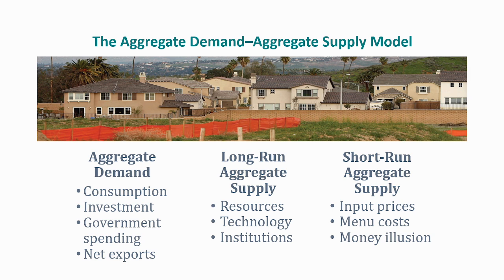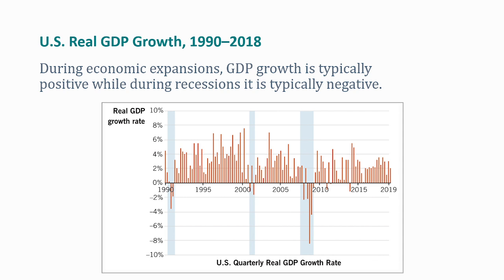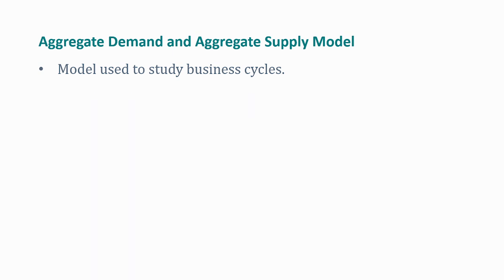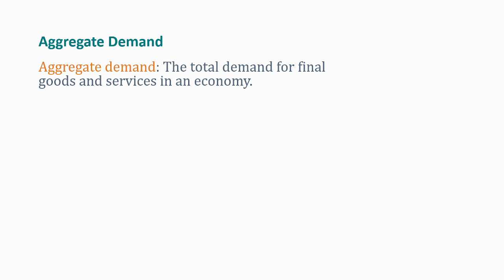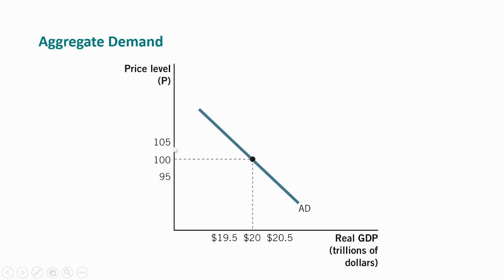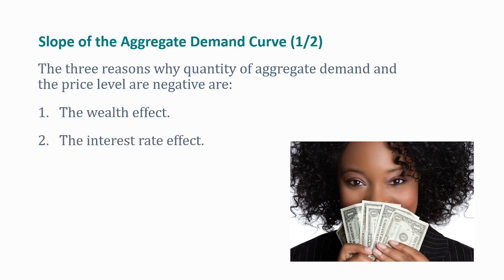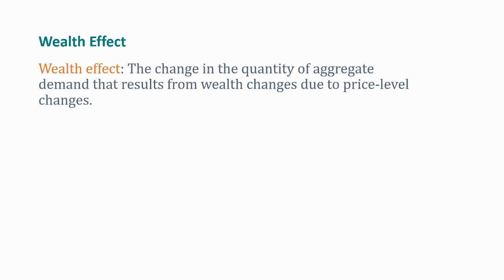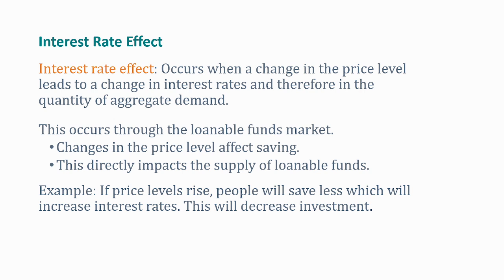AS AD Lecture 1